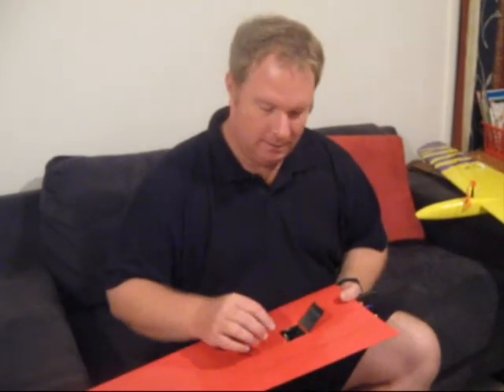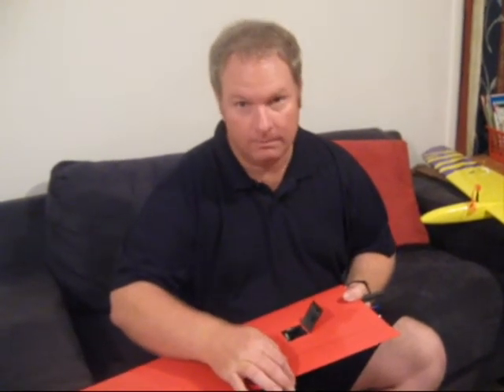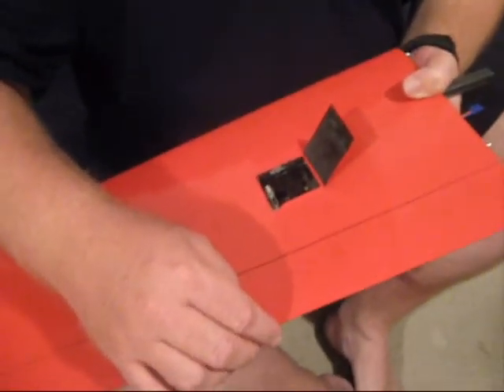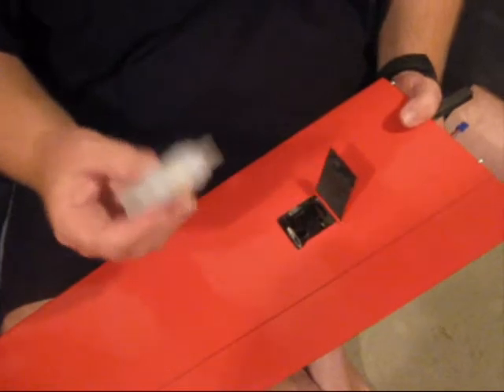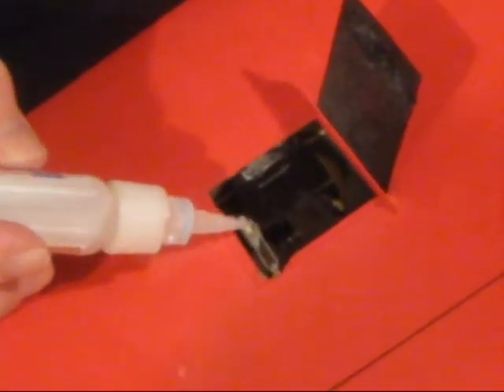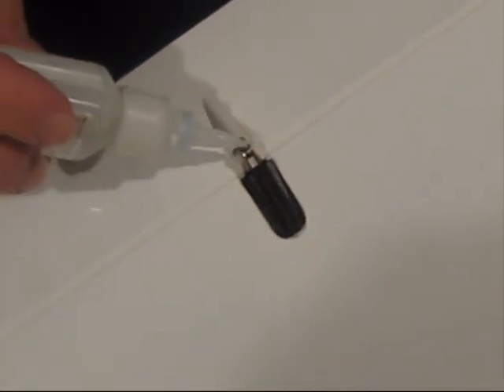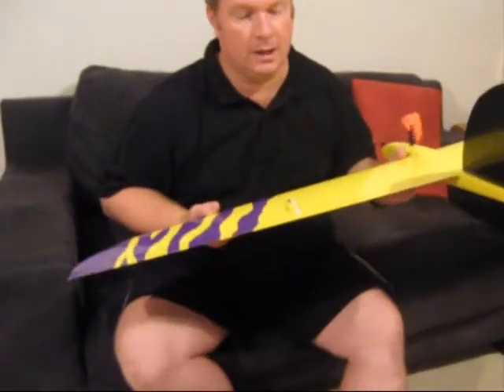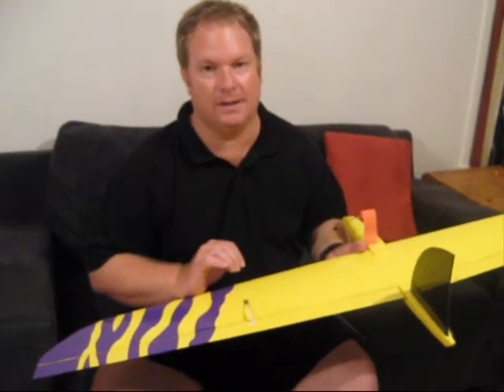RCSoaring.co.nz - How-To Series - 3. 'Servo Slop'